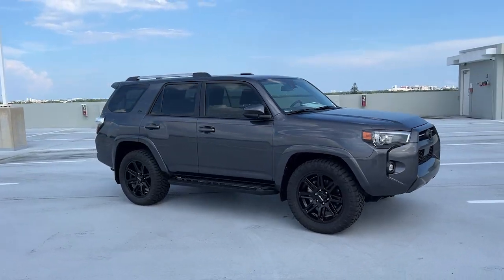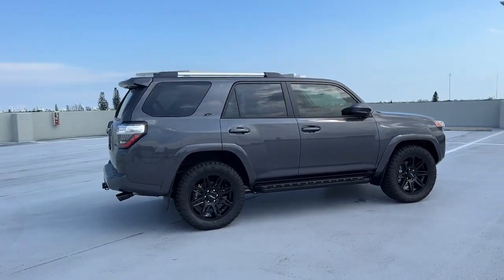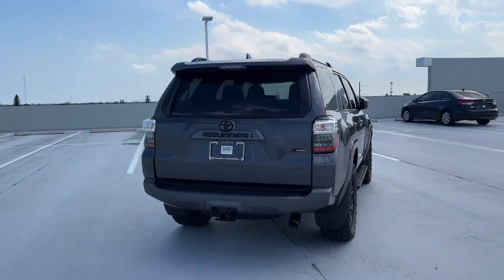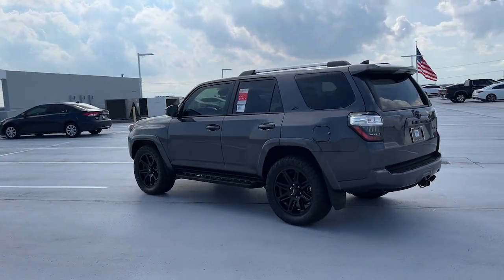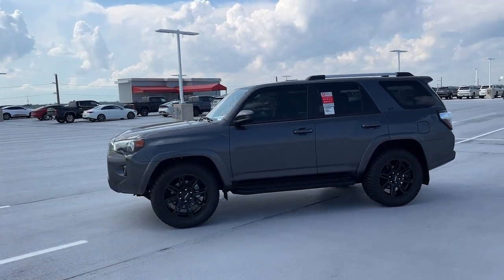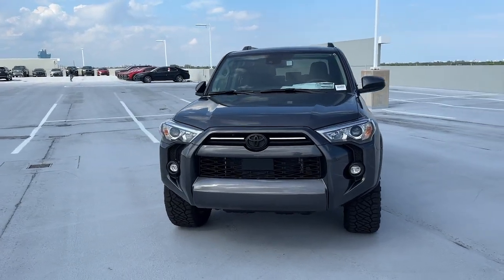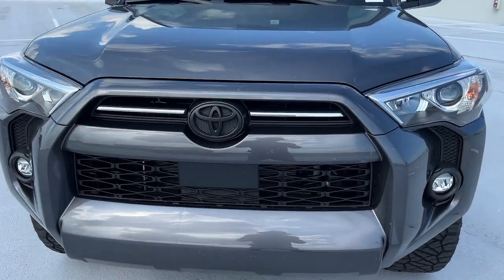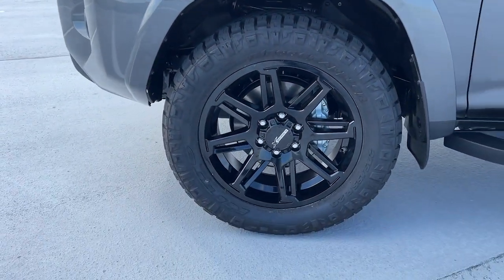2023 Toyota 4Runner Hollywood, Fort Lauderdale, Hialeah, Boca Raton, Palm Beach, FL 23572600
Gray New 2023 Toyota 4Runner SR5 available in Hollywood, Florida at Toyota of Hollywood. Servicing the Fort Lauderdale, Hialeah, Boca Raton, Palm Beach, FL area.

1841 N State Rd 7